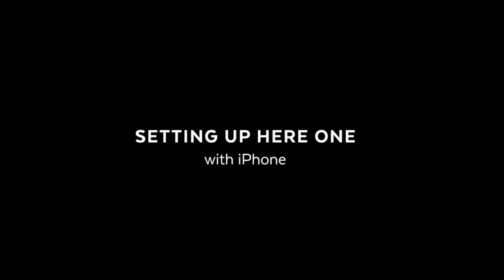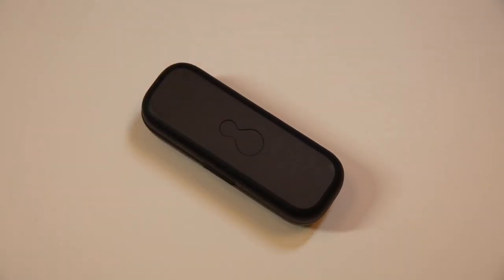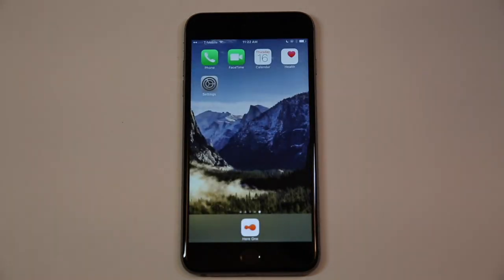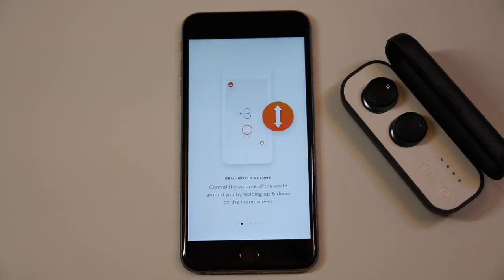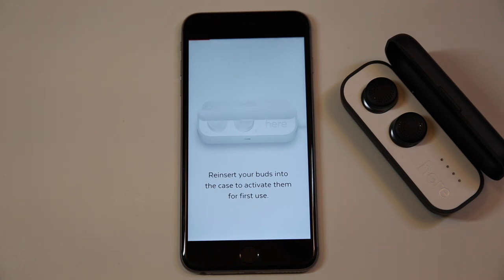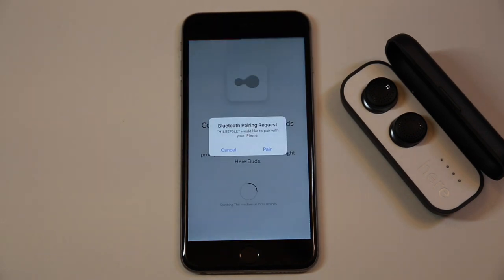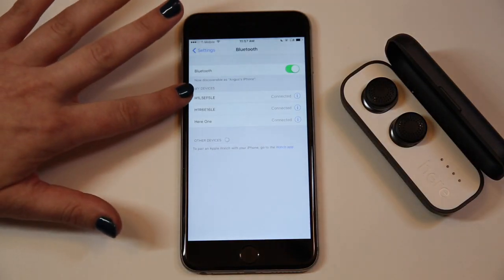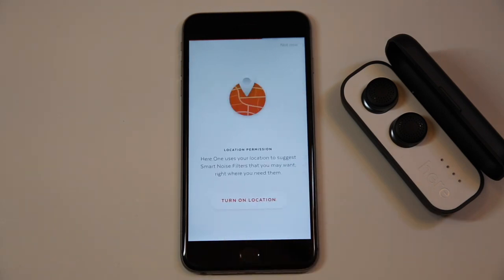How To: Set Up Here One with iPhone